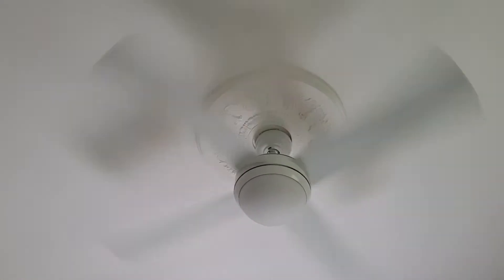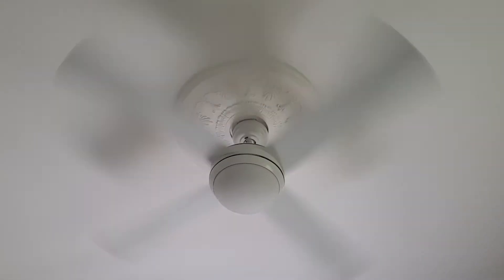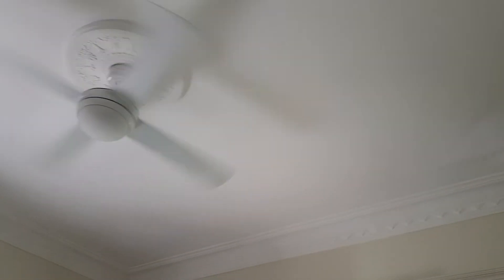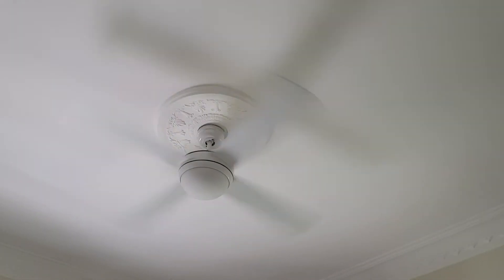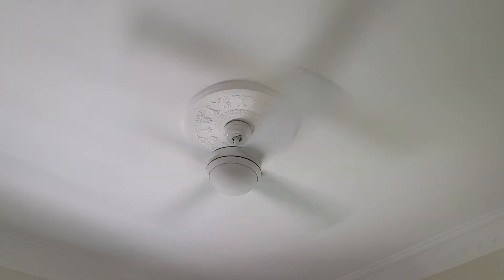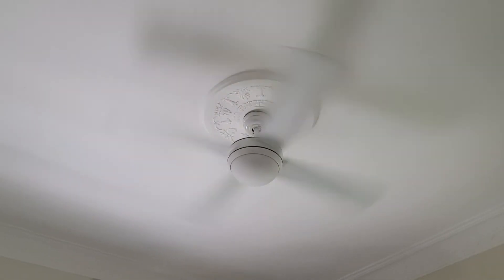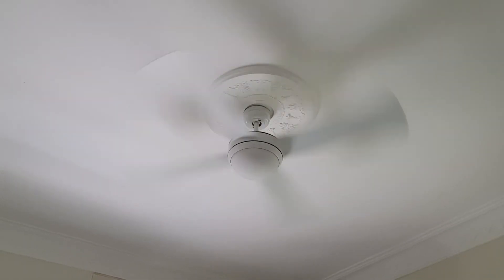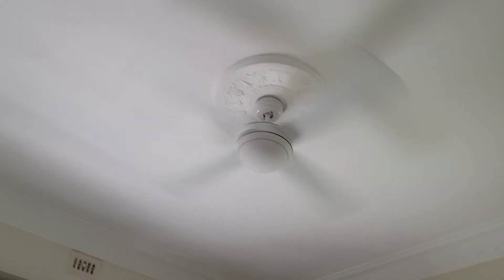Mercator Caprice 1200 Ceiling Fan